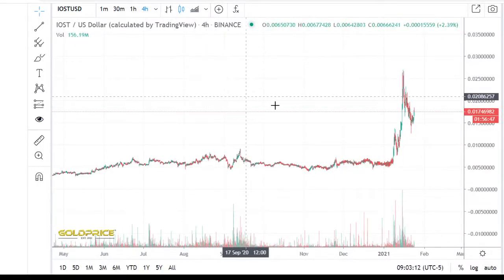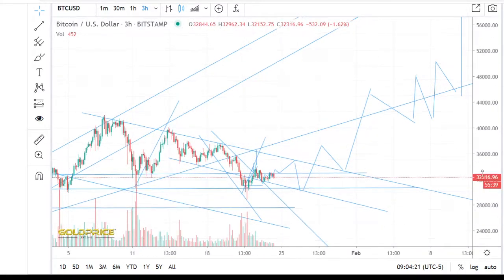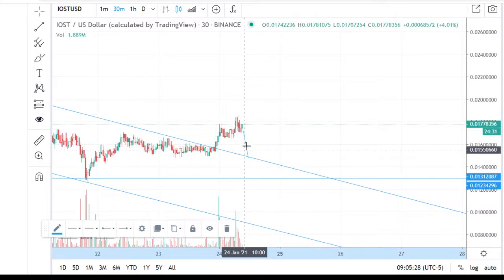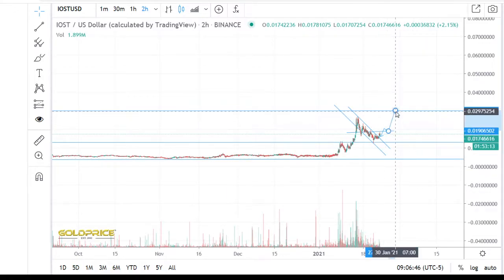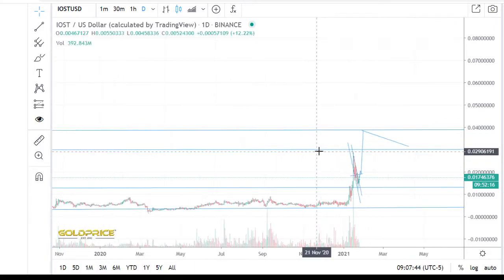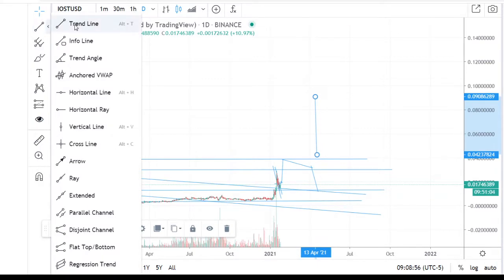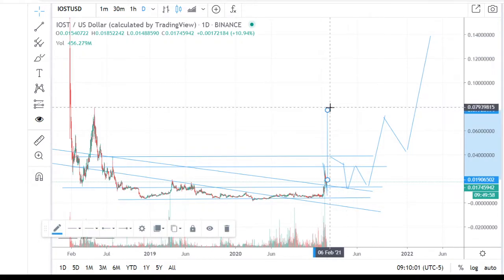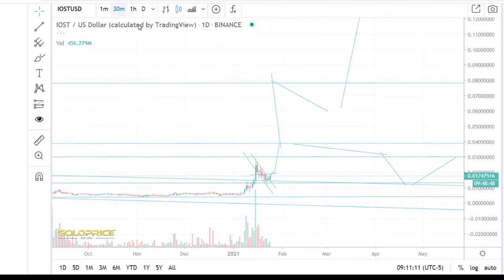IOST IOST Analysis & Price Prediction Top 1 Altcoin of 2021 Most Explosive Crypto 2021 Top